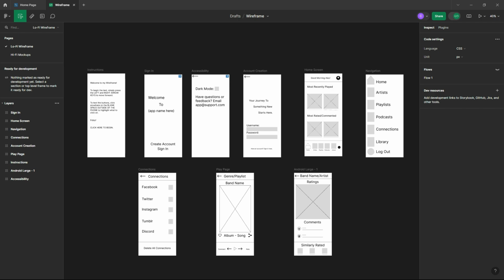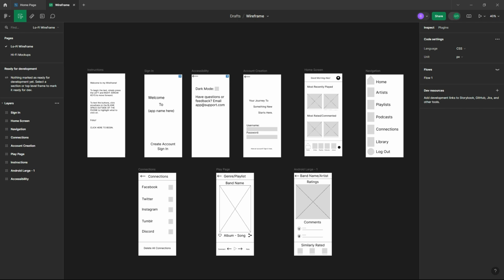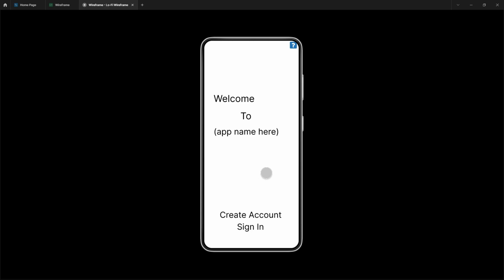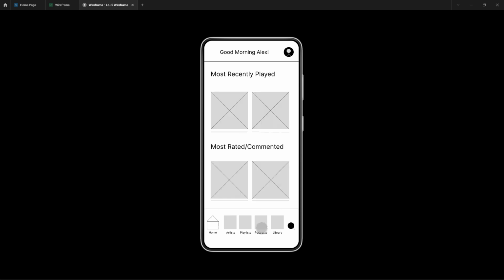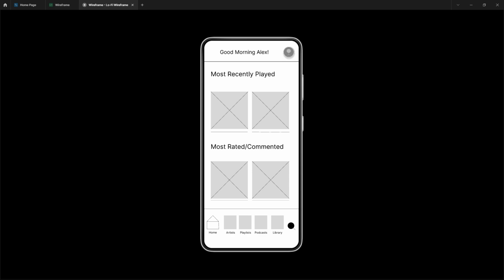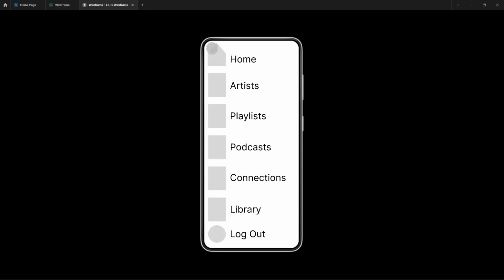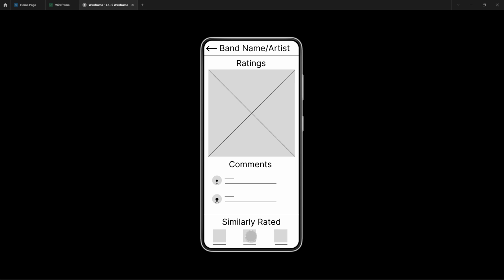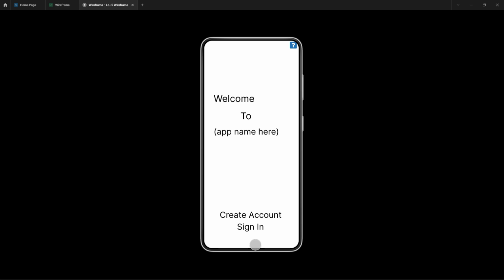Learning Figma and UX Design - DAY 1 - How Does a Designer Think?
Join me on my Figma journey!

I would like to say thank you to everyone who watches this video, definitely looking for feedback and more insights in UX and UI Design!

These videos will go over:
- Design Process
- Design WireFrames
- Design Thought Process
- UX and UI Tutorials